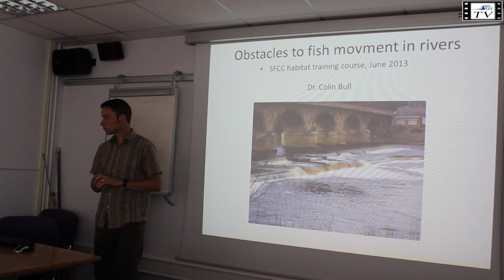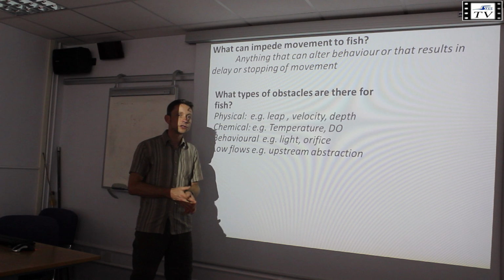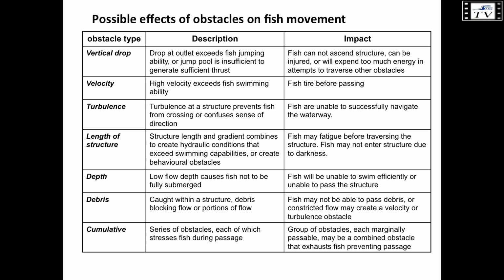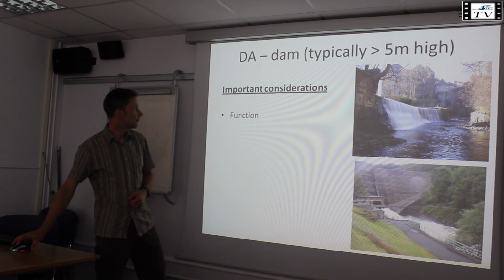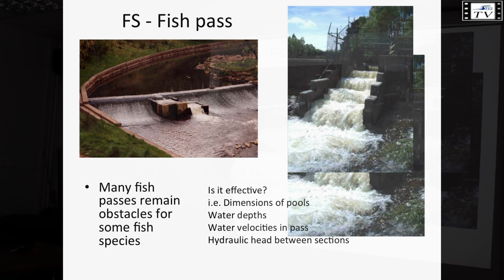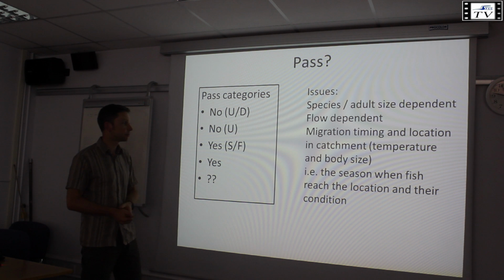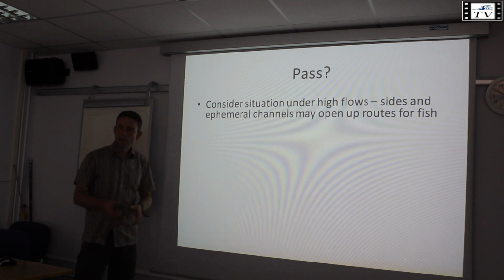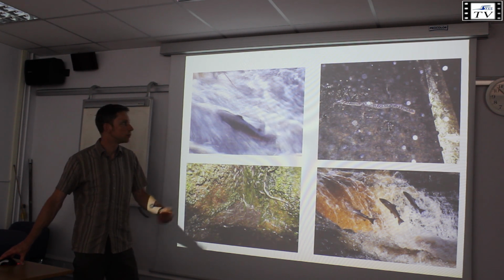SFCC Barriers to Fish Movement in Rivers Presentation - Dr Colin Bull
Video produced with thanks to Dr Colin Bull from Stirling University

Additional info is available to download from the Environment Agency Manual

SFCCTV is a new initiative to provide a simple means of sharing expertise in the form of short, succinct video tutorials to members. If you have expertise in Freshwater Fisheries Management and wish to share it here, please contact The Scottish Fisheries Co-Ordination Centre.

With many videos in the pipeline, SFCCTV it is hoped that SFCCTV will become a valued and easily accessible resource for the Fisheries Trusts and Boards of Scotland.